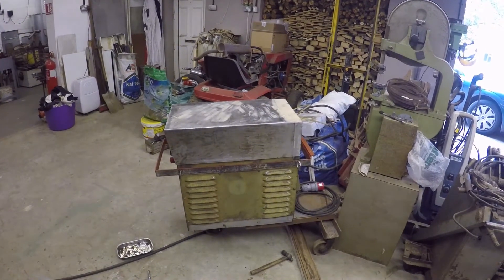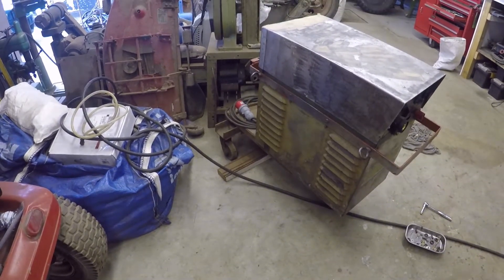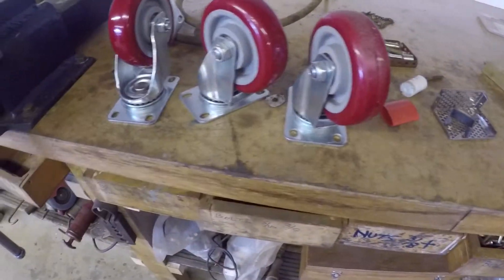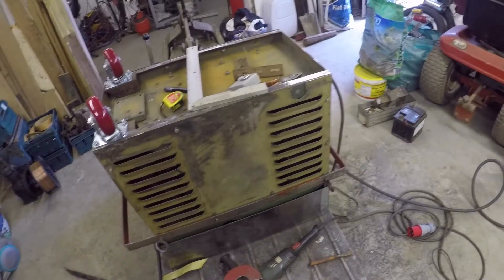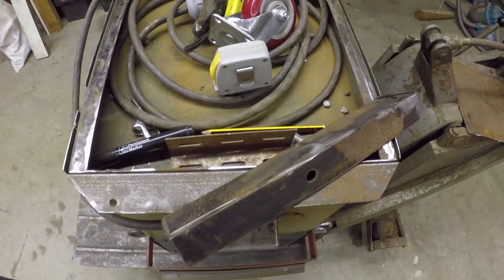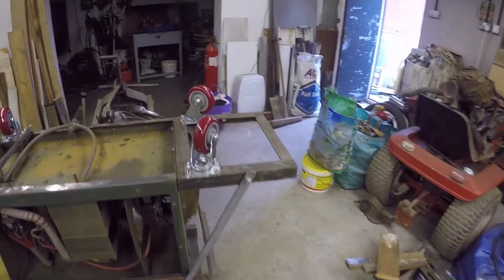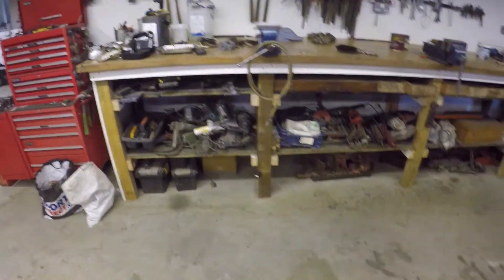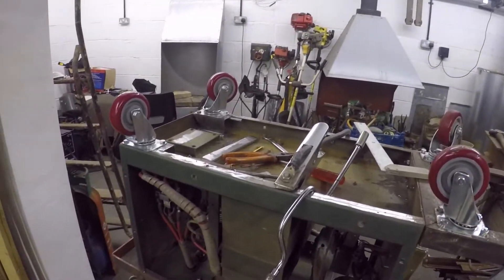Socome Mig welder, The Finishing!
This week I get the welder on its roof, remove several hundredweight of metal and three huge cast wheels, and fit some new swivel castors, and a new bottle shelf, several late starts this week, but by Friday, it was back on its new wheels!
Phil
East Yorkshire in the Monsoon!